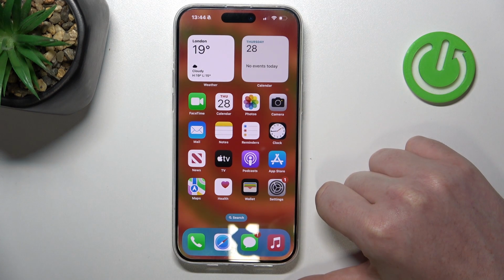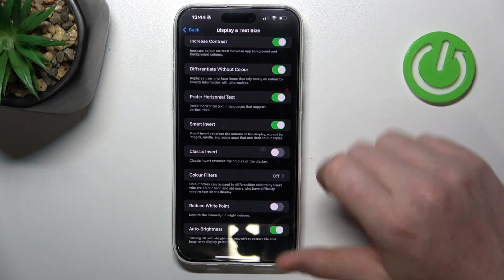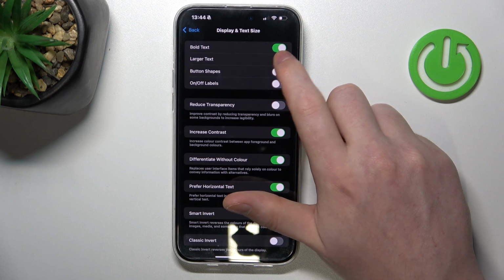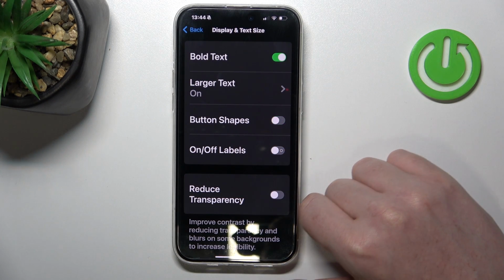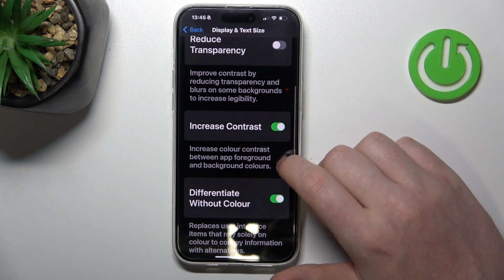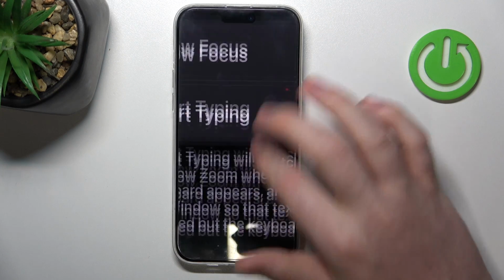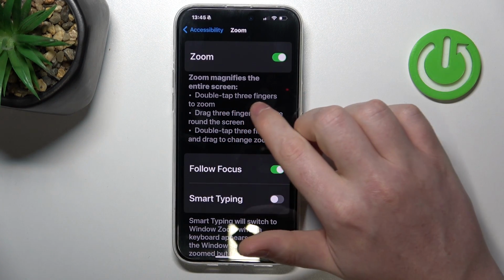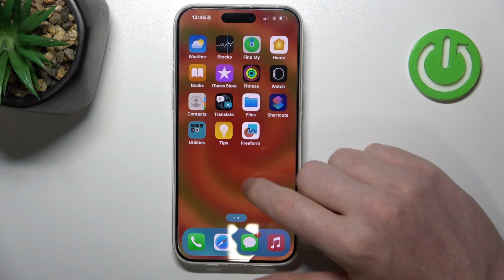How To Set Up iPhone 15 Pro Max For Senior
You Can Find More Tutorial About IPhone 15 Pro Max
Discover a step-by-step guide on how to set up the iPhone 15 Pro Max to suit the needs and preferences of seniors. From adjusting accessibility features to simplifying the user interface, this tutorial will help seniors make the most of their smartphones.

What are the key considerations when setting up an iPhone 15 Pro Max for a senior user?
How can I adjust the text size and font on the iPhone to make it more readable for seniors?
Are there voice commands and voice assistants that can assist seniors in using the phone?
Can I set up emergency contacts and medical information for seniors on the iPhone 15 Pro Max?